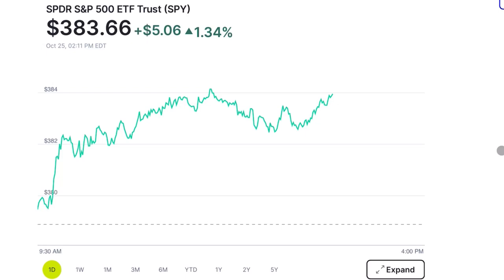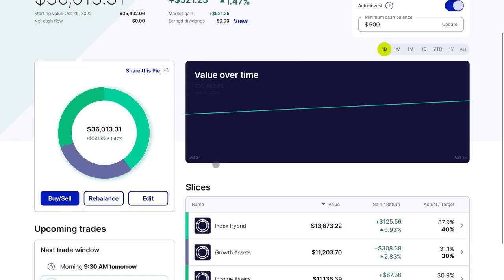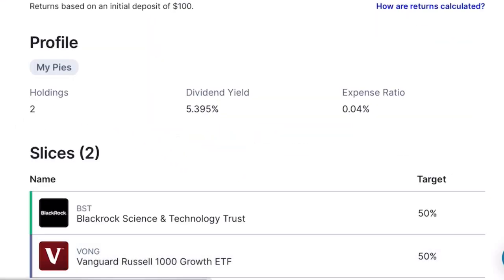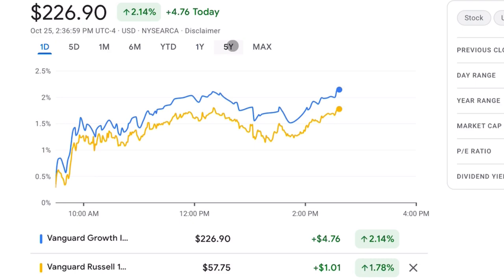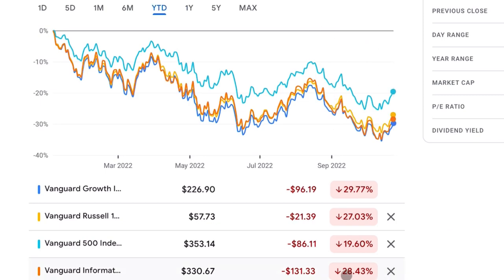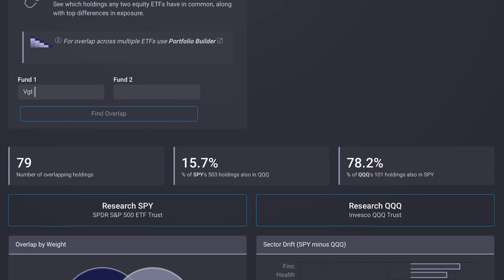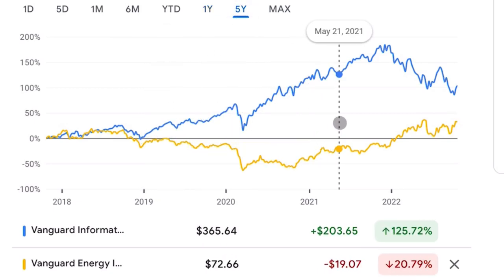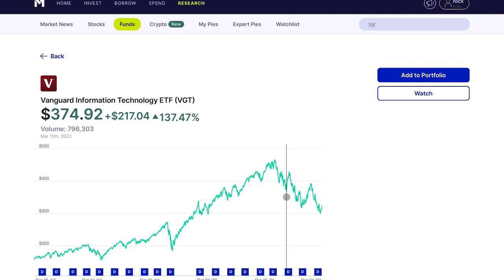Here’s the Best Vanguard ETF on the Market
Let’s breakdown the best vanguard etf. Vanguard is one of the top makers of great passive etfs with low expenses and competitive performance. I think VGT is an exceptional etf and here I explain why.